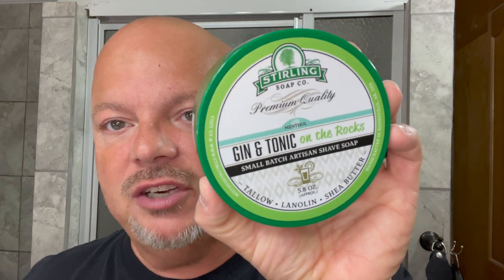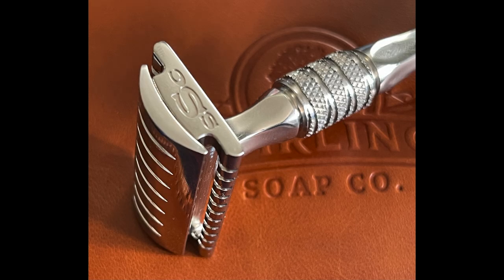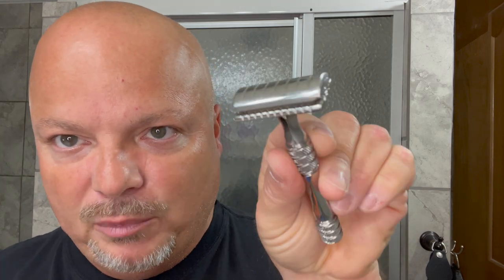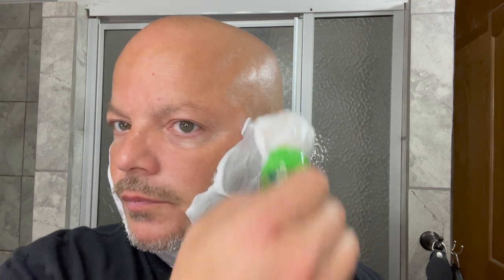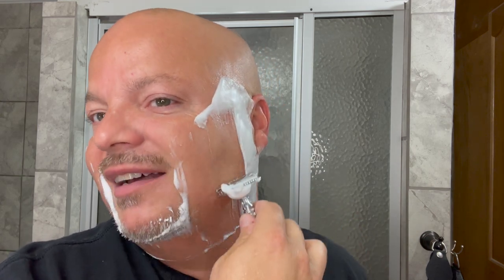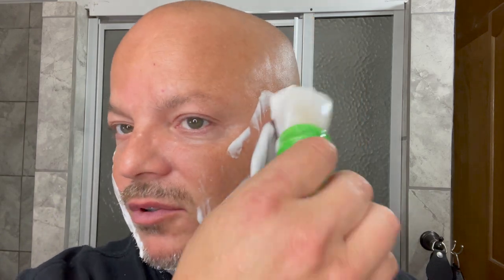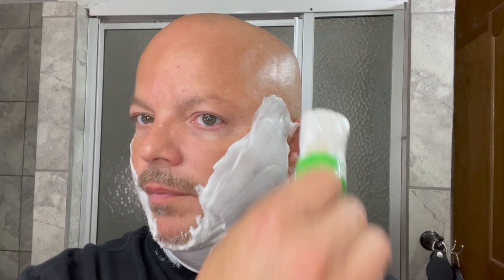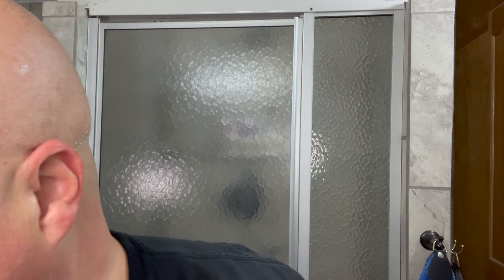Stirling Stainless with Hyper Aggressive Plate | Gin & Tonic OTR | Lemon Chill | Feather